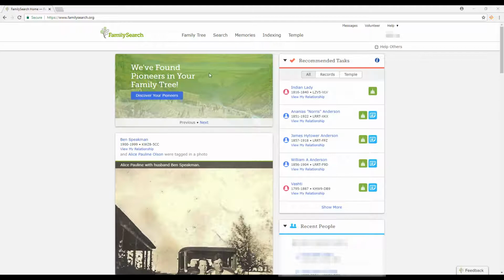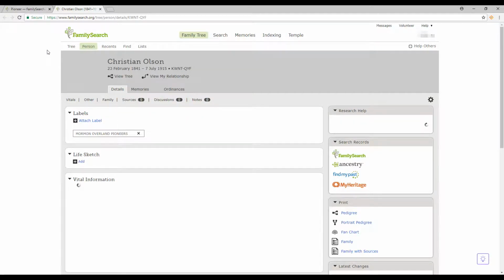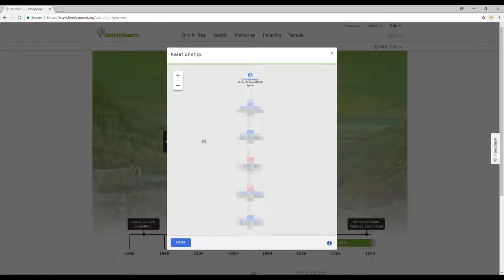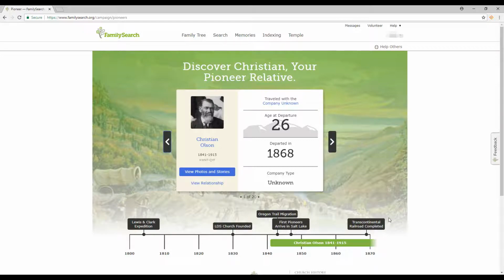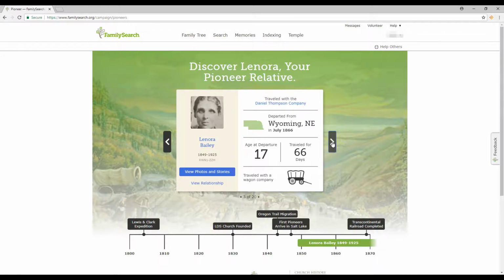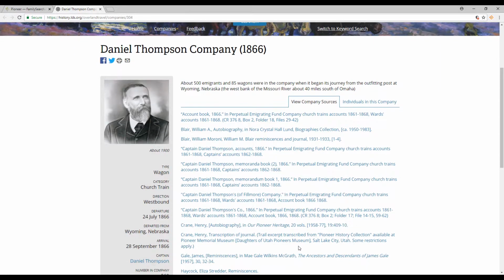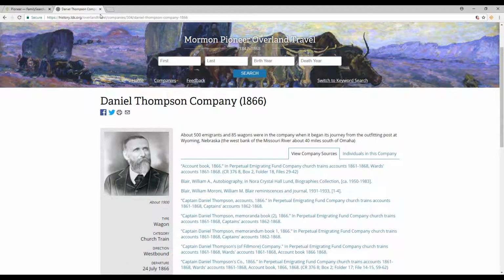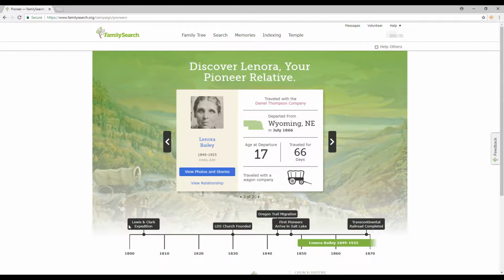How to Find Your Pioneer Ancestors on Familysearch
Familysearch.org/pioneers